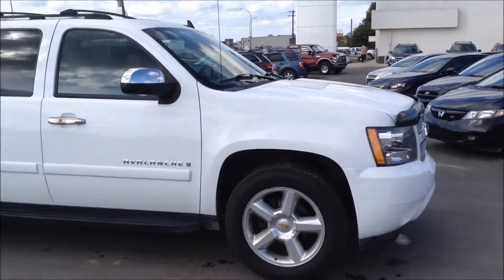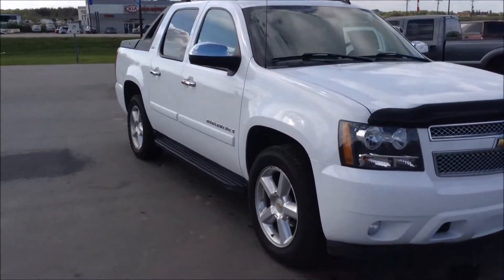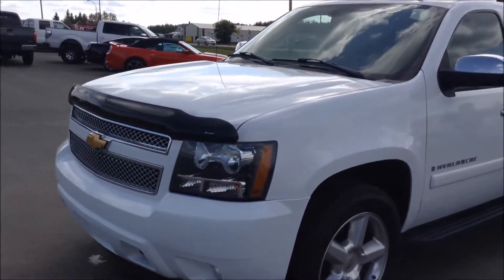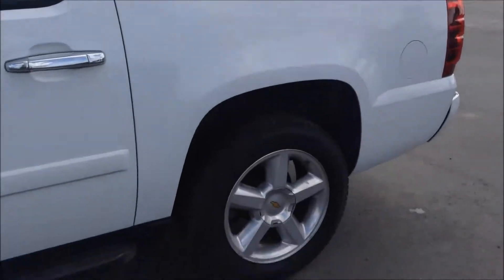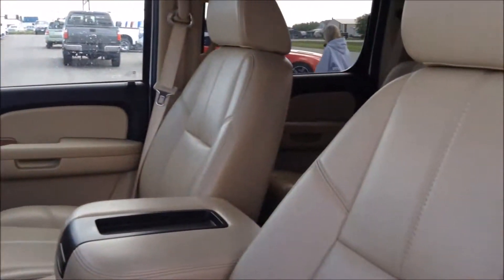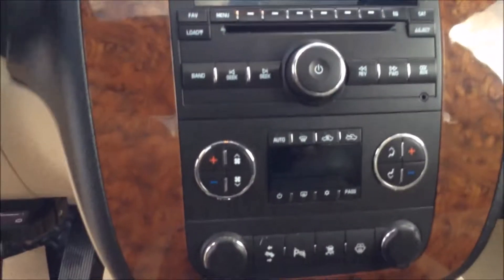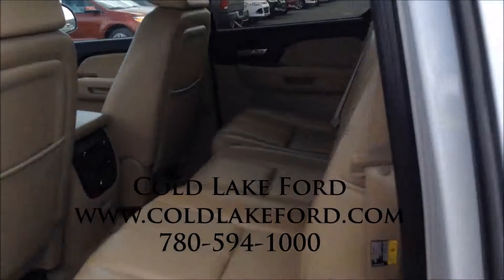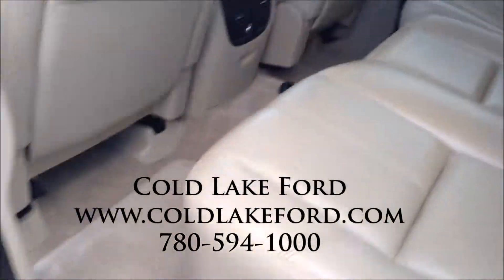2007 Avalanche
Here we have a 2007 Chevy Avalanche 1500 LTZ in Platinum White.

This Truck has a V8 Engine with 6 Speed Automatic Transmission.

It has power adjustable seats, power mirrors, Dual Air Conditioning, and only 114000KM meaning this truck has a lot of life left.

Give us a call today for more information on this or any other vehicle on the lot!